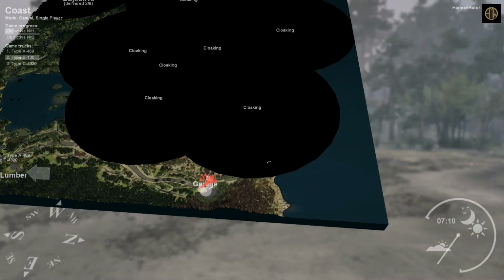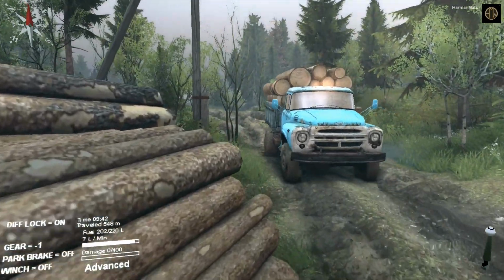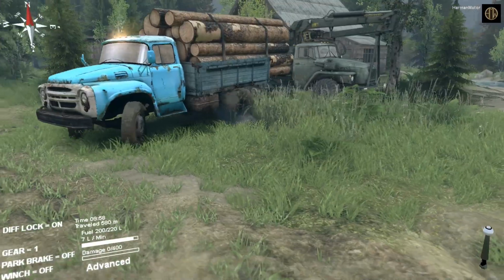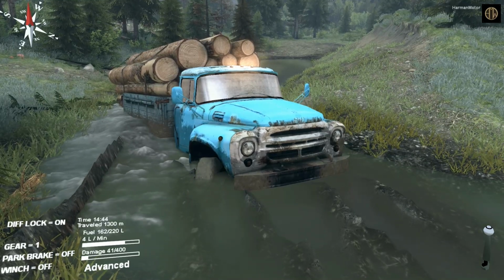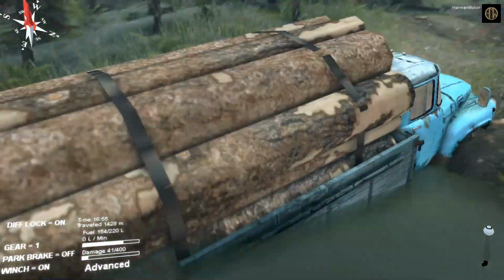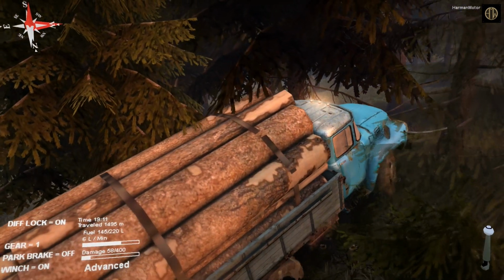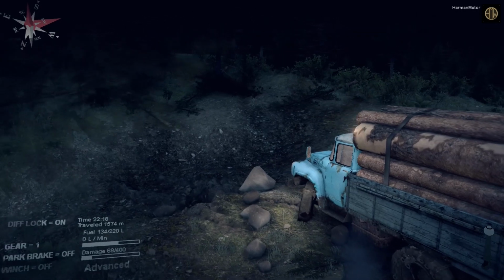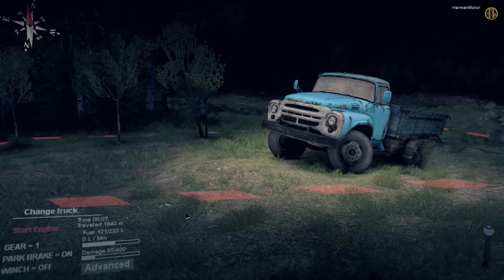Spin Tires - #3 - B-130 - The Little Truck That Could!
The next Spin Tires installment. Here I prove the worth of the B-130 rear-wheel-drive truck in Spin Tires. With a set of tyre chains and careful driving, this truck is quite capable, at least on the more 'tame' maps in Spin Tires anyway. There are certainly some muddy bogs that will stop this rig in its tracks.

Chapter list:

- 4:00 -  Log Pickup
- 8:39 - First Trial
- 16:10 - The Struggle
- 24:15 - Free at Last!
- 25:58 - Bringing it Home